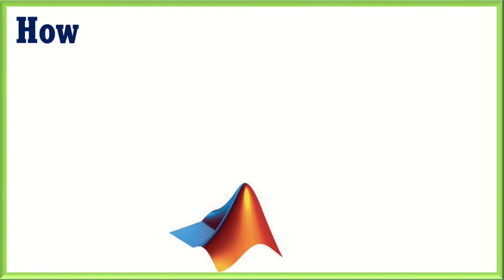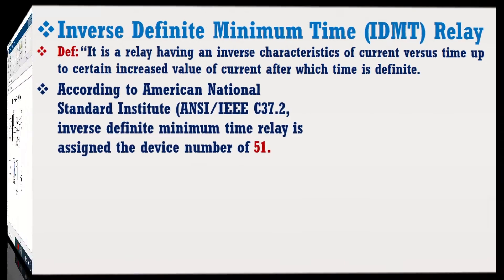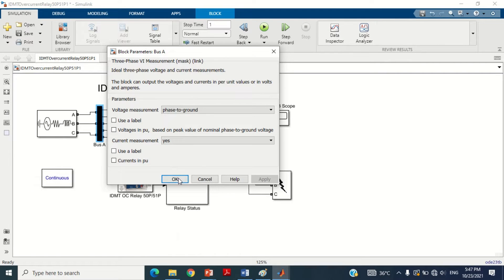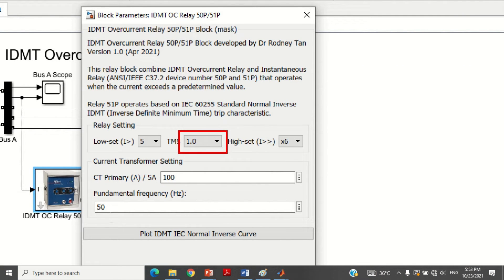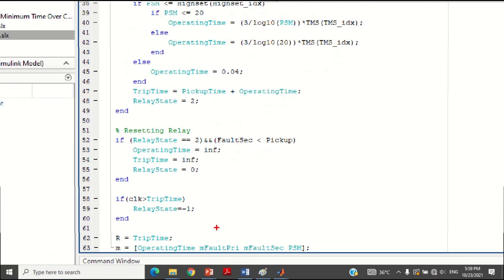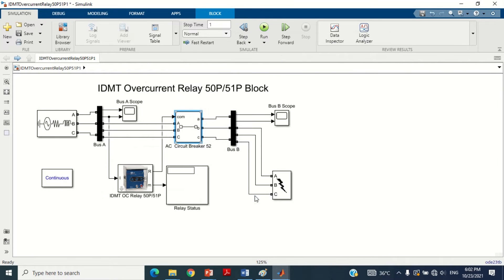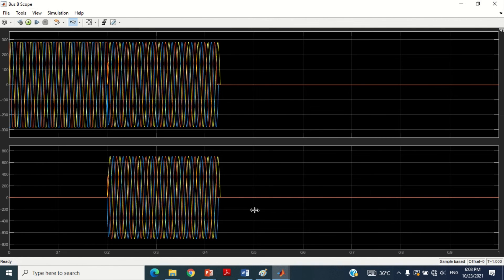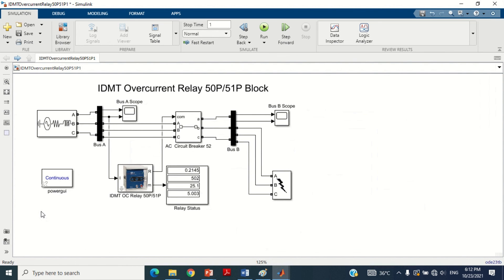How to Design Inverse Definite Minimum Time (IDMT) Relay Model in SIMULINK | Dr. J. A. Laghari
In this video tutorial,  How to design Inverse Definite Minimum Time  (IDMT) over current Relay Model in MATLAB SIMULINK software is presented.

The Link to download the PDF and SIMULINK models of IDMT Over Current relay: